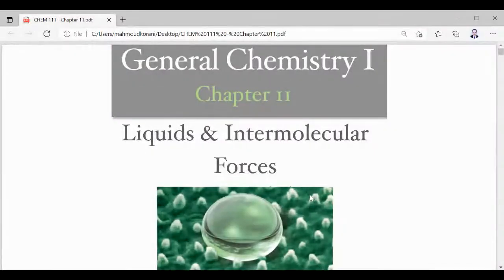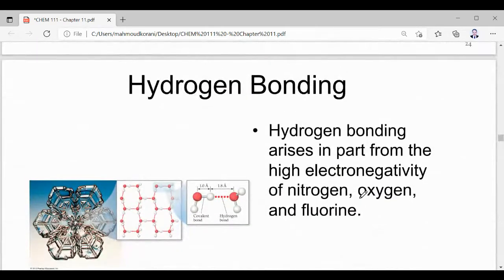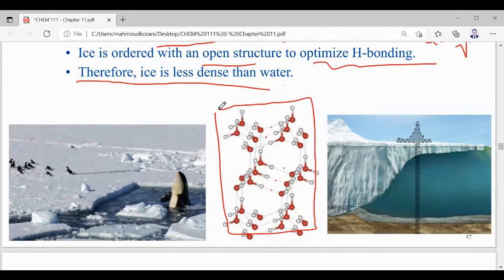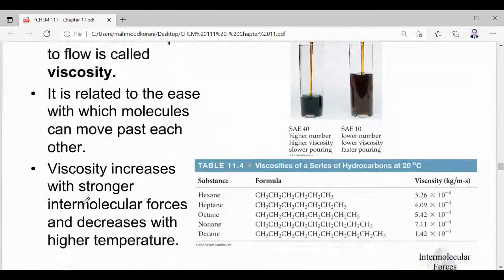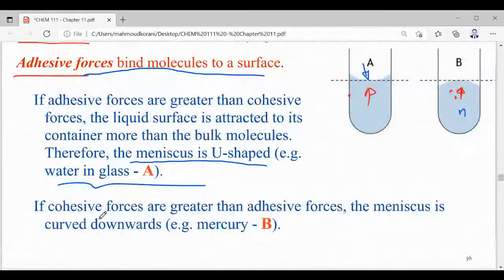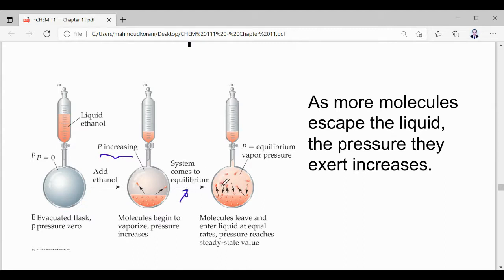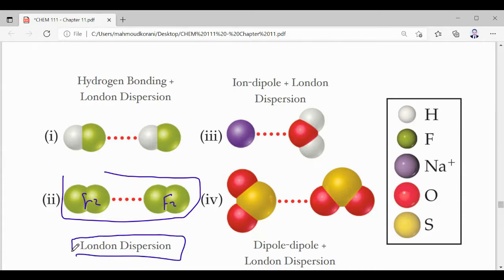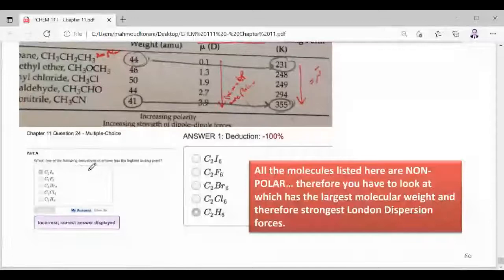Chapter11 L_2 Liquid Intermolecular Forces Ion-Dipole Hydrogen Bonding London Dispersion English 67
Chapter11 L_1 Liquid & Intermolecular Forces, Ion-Dipole, Dipole-Dipole, London Dispersion Force, Hydrogen-Bonding, van der Waals, Viscosity, Vapor Pressure, Boiling Point, Surface Tension, English Version, 67